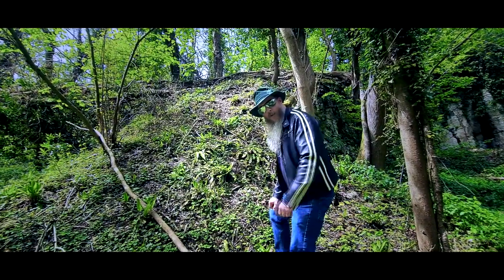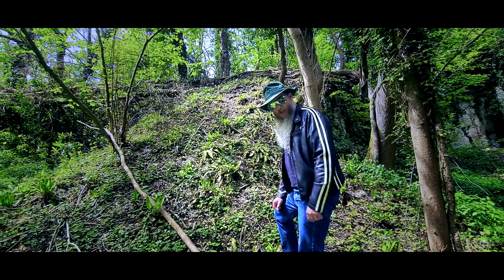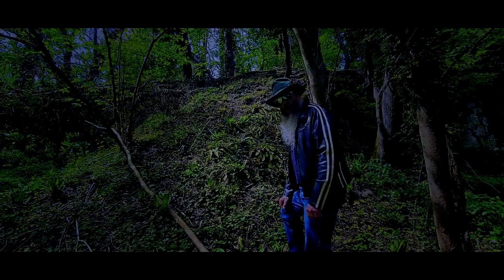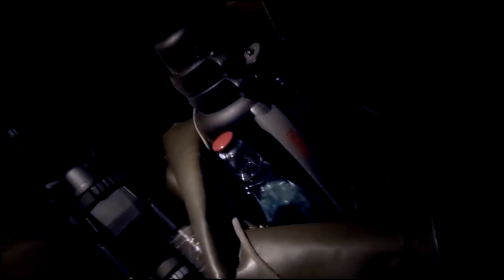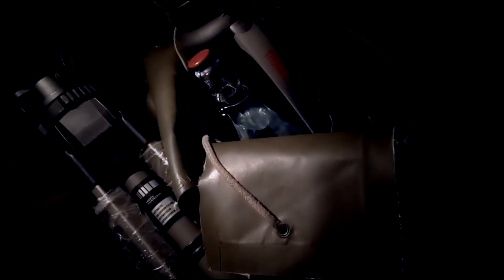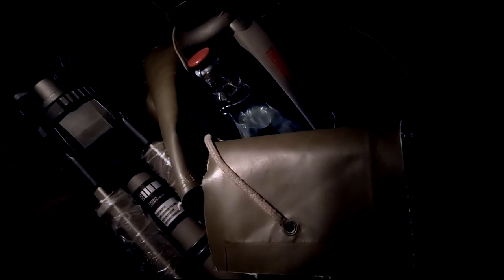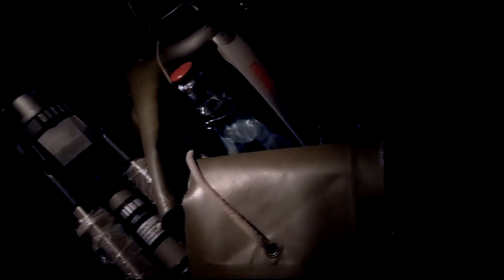Frank Fenton UFOlogist: UFO's Night Spotting With EMUS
Hello! I'm Frank, join me in some night spotting with my special EMUS device. Like many of us I need to unveil the secret facts on the strange occurrences that happen in the universe and in our skies.

My last relationship, my girlfriend introduced me to the unexplained, and my interest has grown significantly. She got me hooked to "Circle Chasing" (Crop Circles) around Wiltshire and "Sky Searching" (Aerial Phenomena) at some secret Hotspots in my local area.

So far I have met some very knowledgeable and interesting people. I hope to introduce new ideas and concepts to the idea of not being alone in the universe.

If you feel this a worthy cause please, you can donate, this will help me find new experiences and stories to share with you.

Here is great book by Ross Coulthart

In Plain Sight: An investigation into UFOs and impossible science

.. and a good notebook if you're searching the skies:

Finally a really good book on using your phone to investigate UFO's:

Night Sky Image: Miriam Espacio